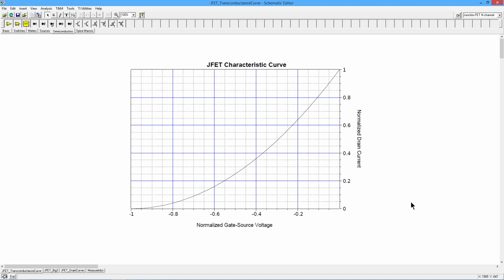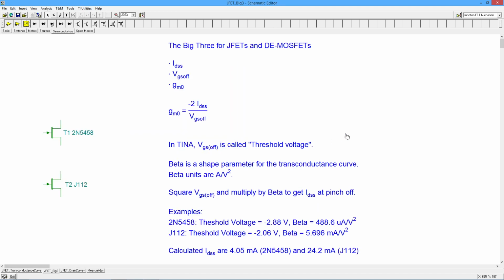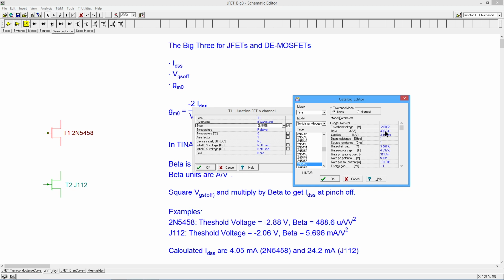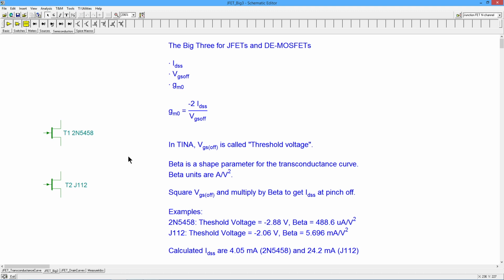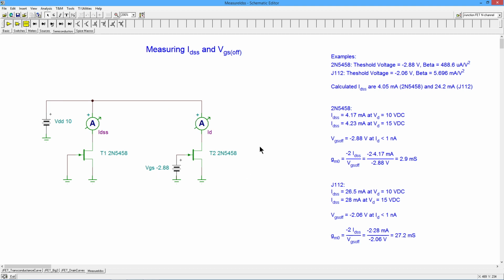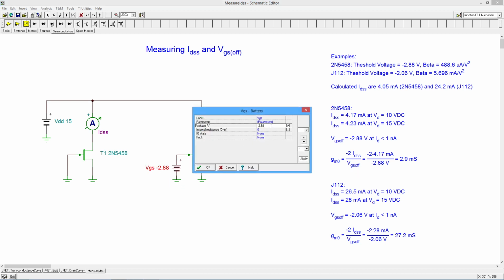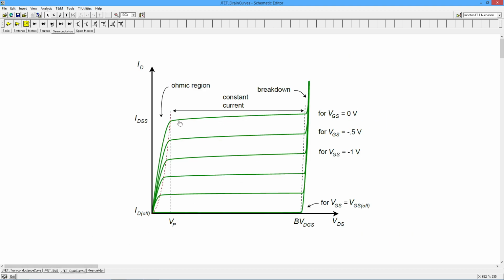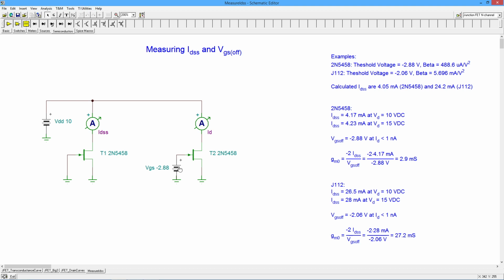Semiconductor Devices: JFET Parameter Measurements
In this video we present simple methods of determining JFET parameters including Idss, Vgs(off), and gm0. The methods described can be used with real devices in lab or in simulators.

References: Semiconductor Devices: Theory and Application/2E; Chapter 10.